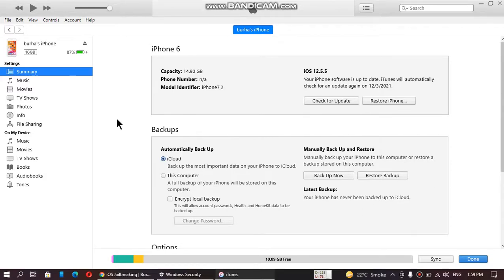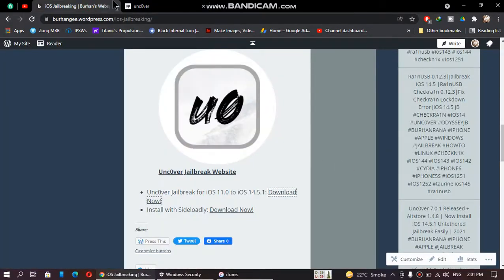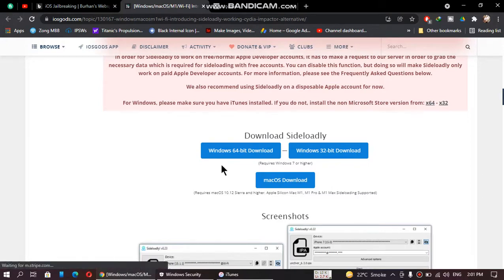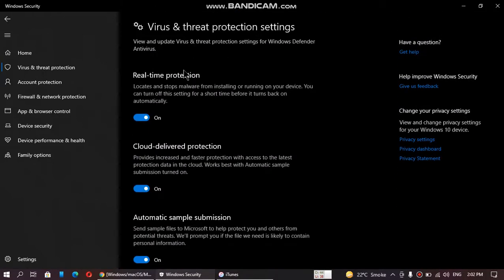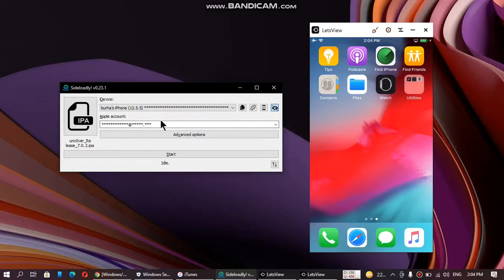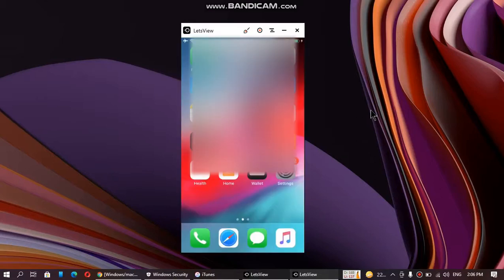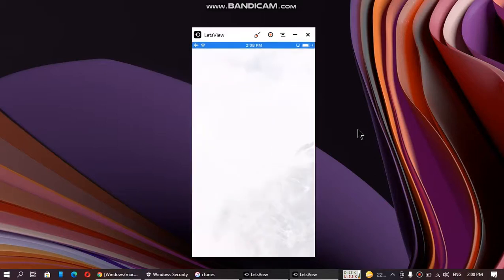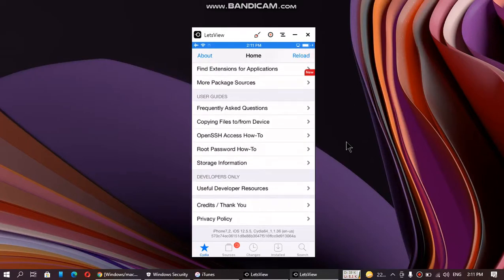How to Jailbreak iOS 12.5.5 Unc0ver Jailbreak | Jailbreak iPhone 5S/6 12.5.5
In this video I am going to show you how to Jailbreak iOS 12.5.5 Unc0ver Jailbreak. This video guide is specially for iPhone 5S jailbreak or all the A7 device's users who are experiencing errors like the error -31 on checkra1n jailbreak Windows PC. They can jailbreak iOS 12.5.5 iPhone 5S /6 using this alternative and easy to use method on Windows 10/11. Unc0ver 7.0.2 supports iOS 12.5.5 Jailbreak on iPhone 6 Jailbreak & iPhone 5S jailbreak on all other iOS 12 devices. The method shown in this video is completely free.

Topics Covered:
Uncover Jailbreak iOS 12.5.5
Jailbreak iOS 12.5.5 iPhone 6
Unc0ver iOS 12.5.5
Unc0ver 7.0.2
iOS 12.5.5 jailbreak Unc0ver
Unc0ver Jailbreak 7.0.2
Unc0ver jailbreak 12.5.5
Unc0ver jailbreak iPhone 6
Unc0ver jailbreak iPhone 5s
Unc0ver jailbreak iOS 12
Unc0ver jailbreak with computer
Unc0ver jailbreak 2022
Unc0ver jailbreak download
iOS 12.5.5 iPhone 6
iOS 12.5.5 iPhone 5s
iOS 12.5.5 Jailbreak
Jailbreak 12.5.5
Jailbreak iOS 12.5.5
12.5.5 Jailbreak
iOS 12.5.5 jailbreak windows
iOS 12.5.5 jailbreak 2022
iPad iOS 12.5.5 jailbreak
iPhone 6 iOS 12.5.5 jailbreak
Unc0ver jailbreak iOS 12.5.5
Unc0ver Jailbreak PC Download
Sideloadly